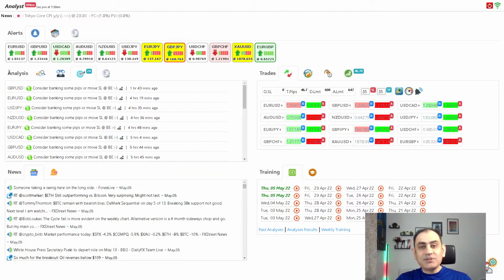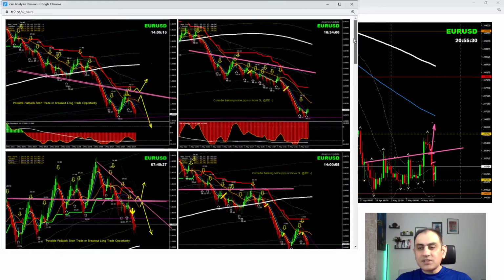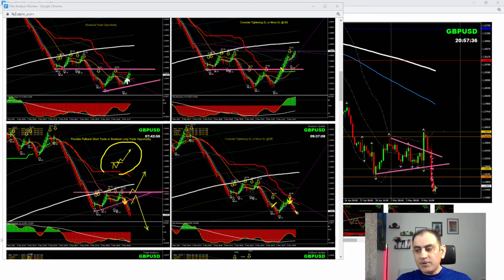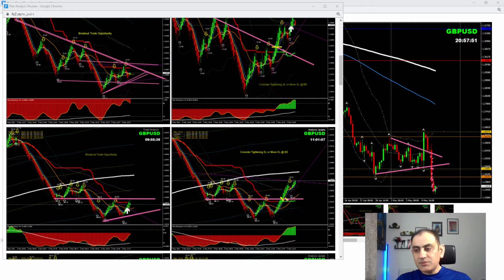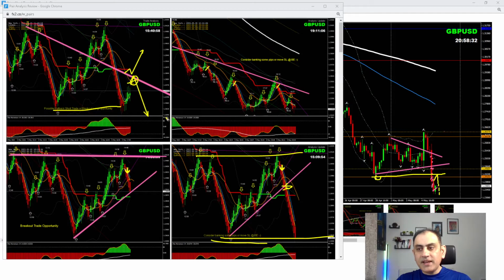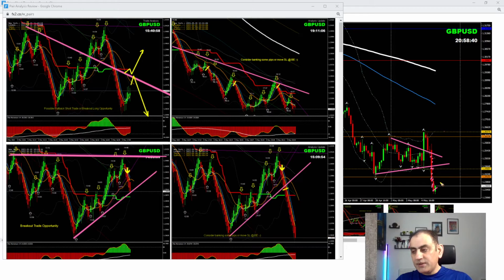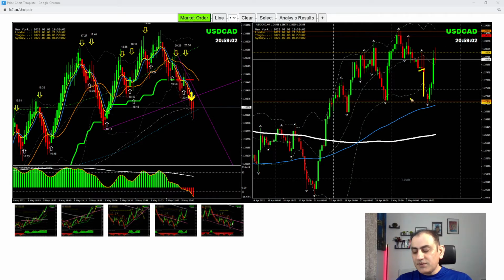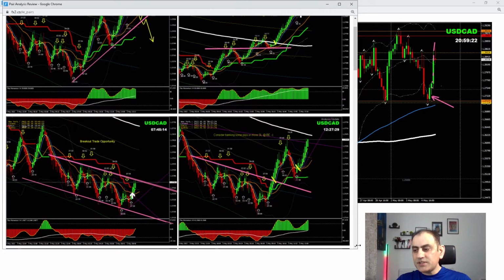Live Forex Trading - EURUSD, GBPUSD & USDCAD - Forex Live Trading & Analysis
Three Steps To Become a Successful Trader & Get funded:

1) LEARN
2) PRACTICE
3) GET-FUNDED

Best regards,

Ashraf Noor.